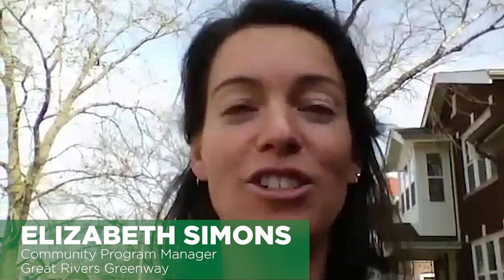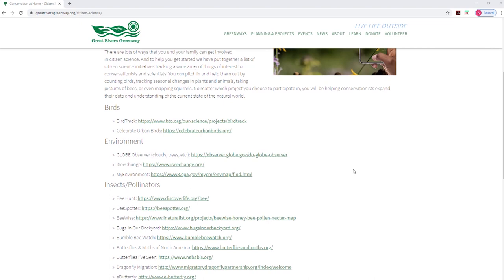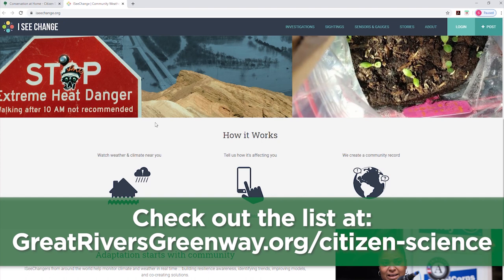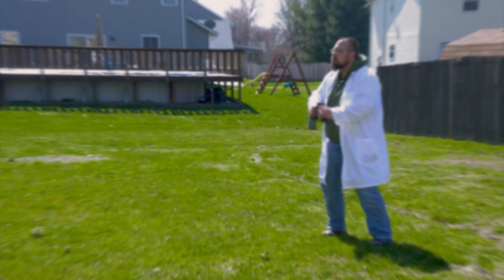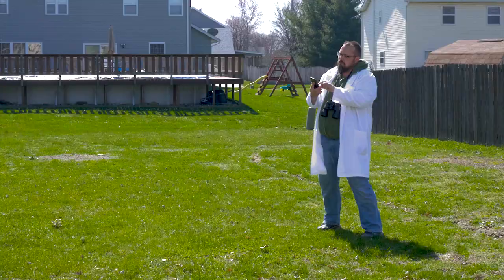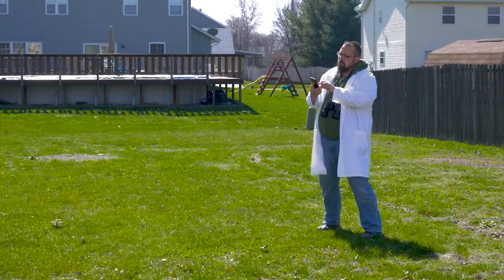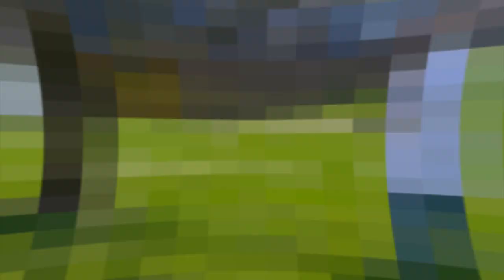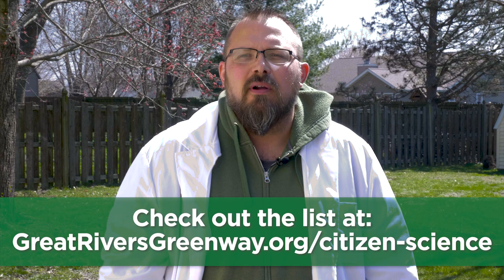Conservation at Home - Citizen Science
Even when sheltering-in-place, we can all pitch in and do our part for conservation, and one fun way to get involved – in your yard, at a nearby park, along a greenway or even out your back window – is through citizen science. There are lots of ways that you and your family can get involved in citizen science. Learn more about how you and your family can get your science on in this episode of Conservation at Home.

If you do venture out beyond your yard, be sure to follow the recommendations for safe use of trails and greenways provided by the CDC. If you are sick, stay home. Maintain at least 6 feet of space between all people. Avoid groups of more than ten people. And try not to touch anything!